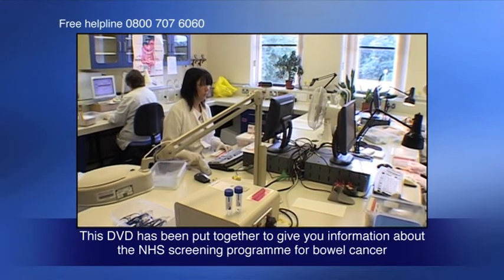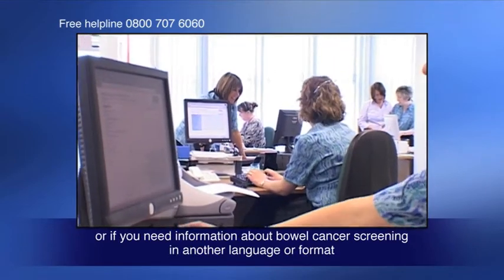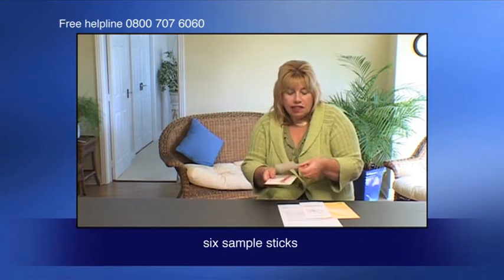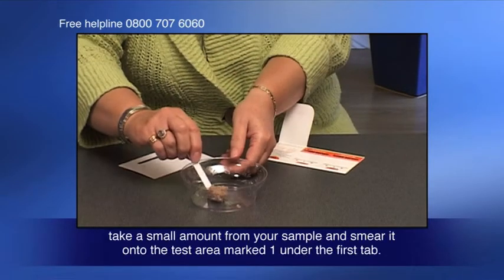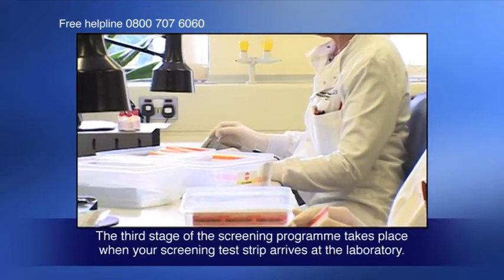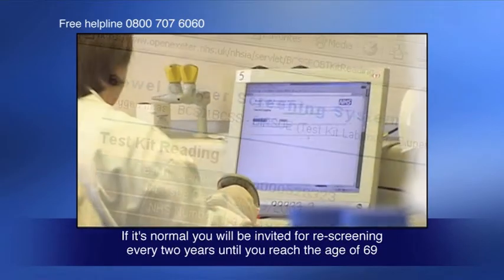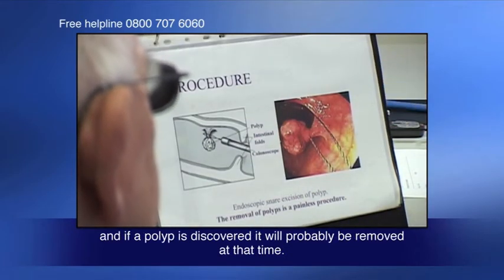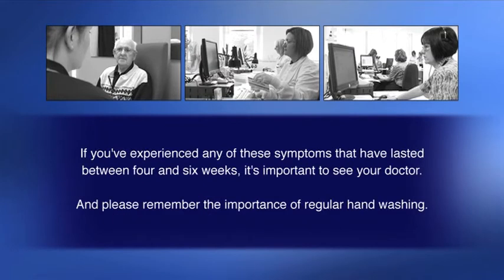How to complete a Bowel Cancer Screening kit with subtitles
The NHS Bowel Cancer Screening Programme is a national screening for men and women over 60 years old.  People over 60 will receive a testing kit through the post to check samples of their poo. The test is looking for blood in the poo which doesn't mean you have bowel cancer but means that your bowel needs to be investigated to see what is happening. This film demonstrates how to complete the test at home.